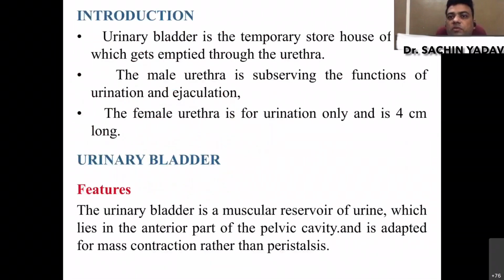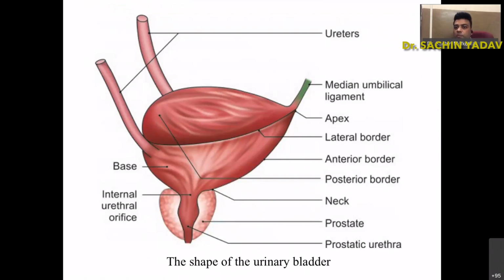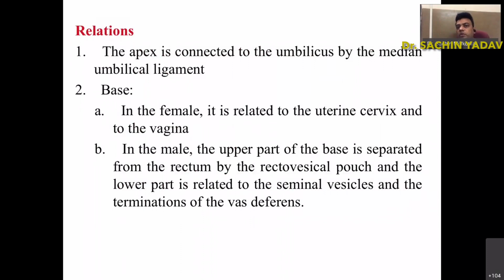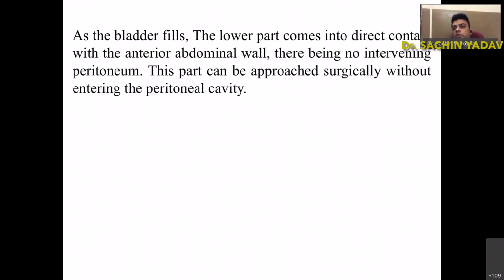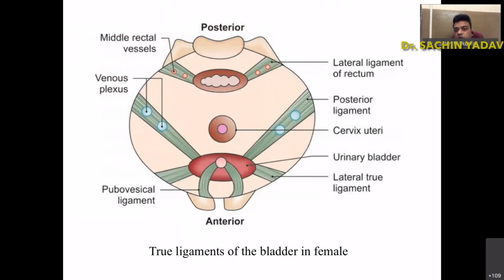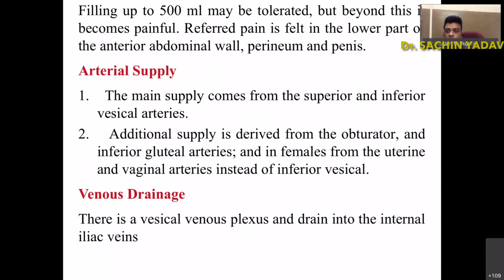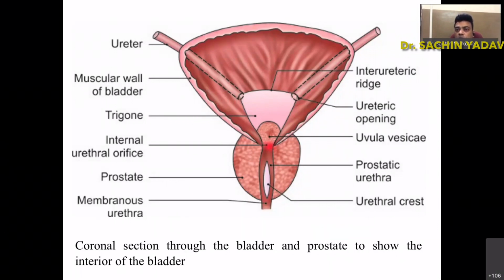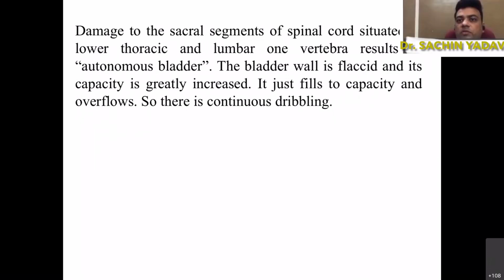URINARY BLADDER and URETHRA - Lecture Part 1.